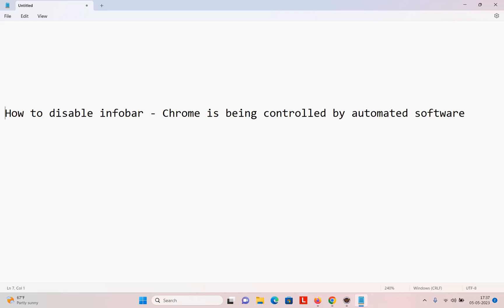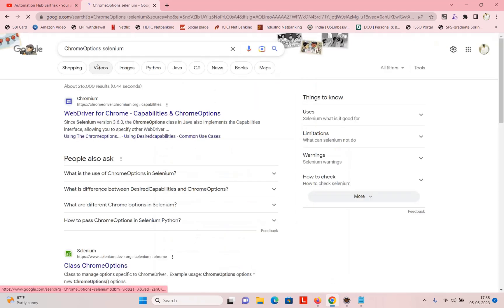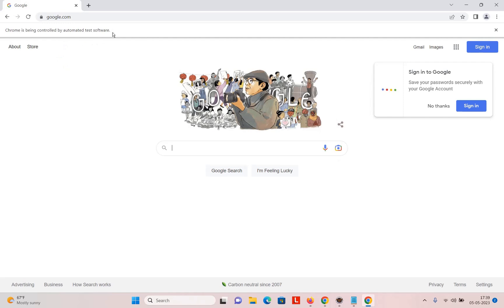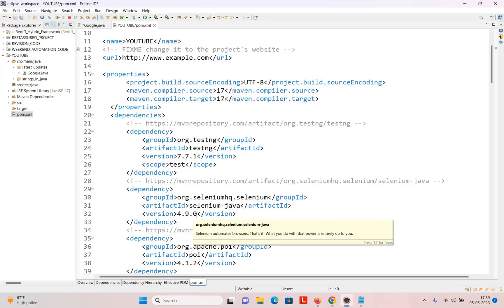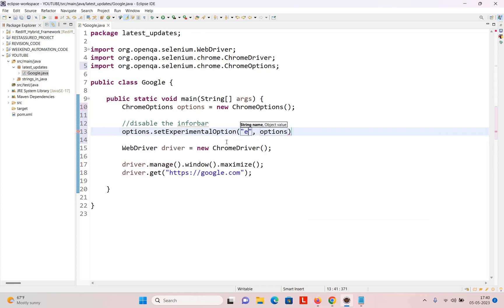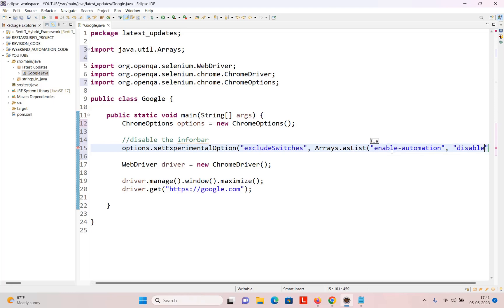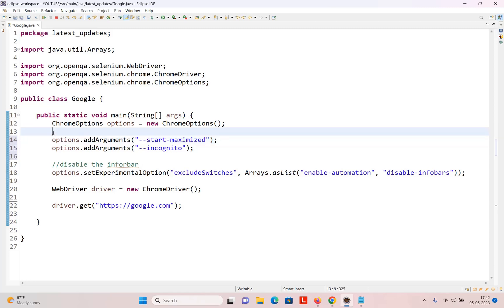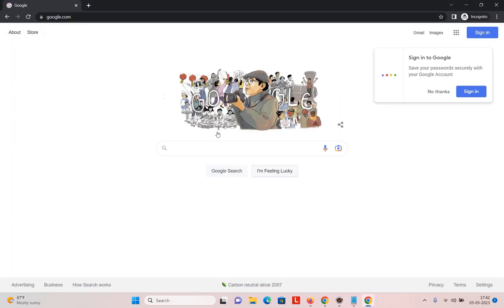How to disable infobar - Chrome is being controlled by automated test software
options.setExperimentalOption("excludeSwitches", Arrays.asList("enable-automation", "disable-infobars"));